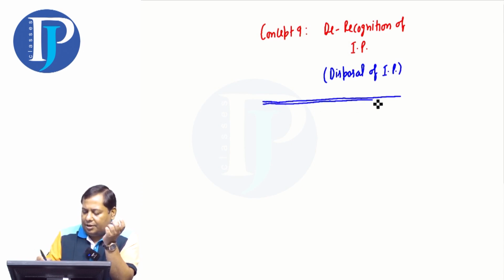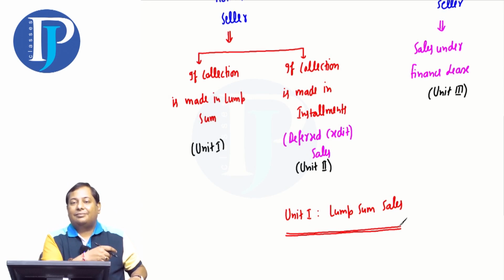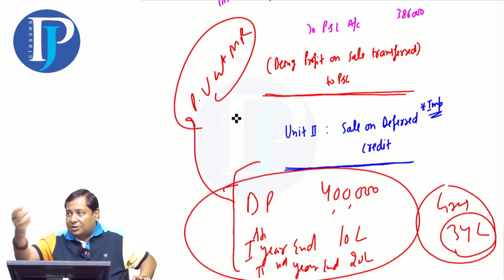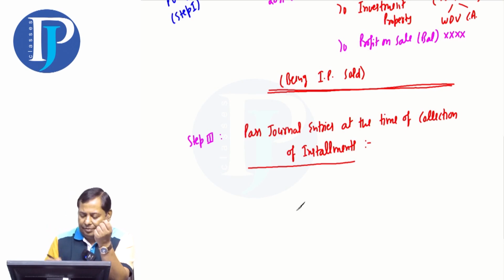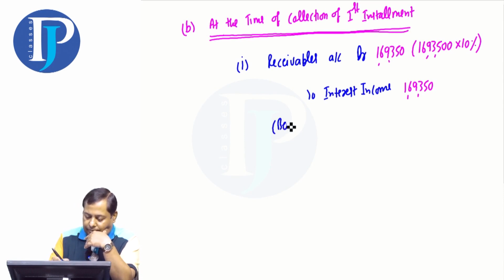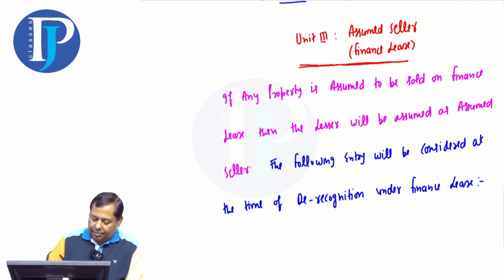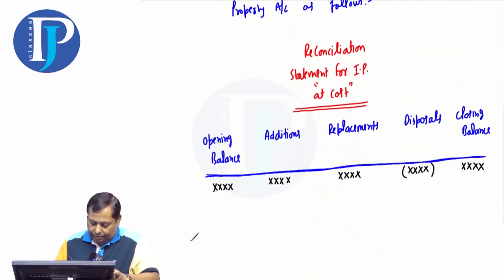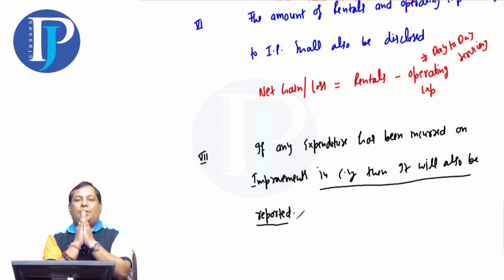CA Final FR ..English Batch..Ind AS 40 Class-8..Demo Lecture-8